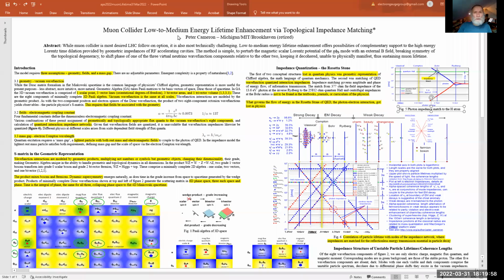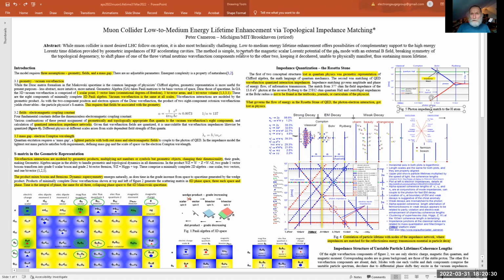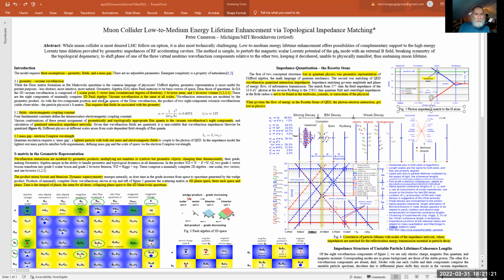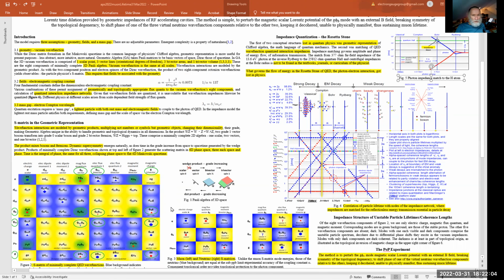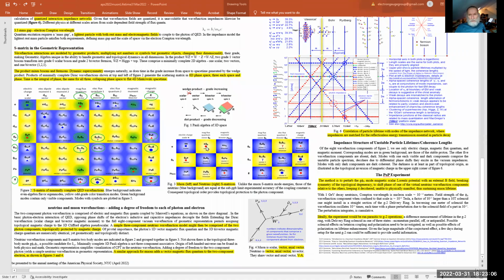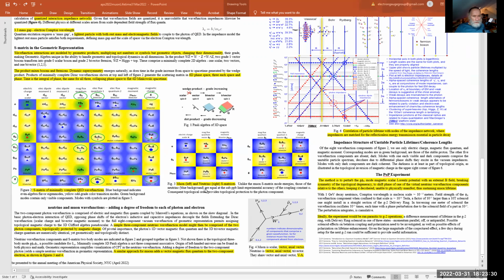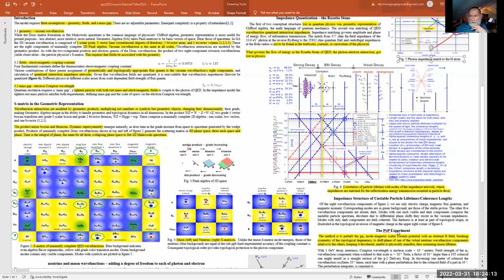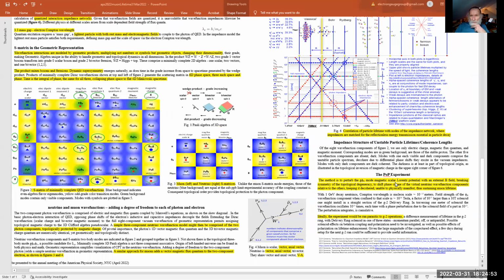Muon Collider Low-Energy Lifetime Enhancement: A PoP Experiment in the Fermilab g-2 Delivery Ring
In geometric representation of Clifford algebra, gauge fields are of two varieties - translation and rotation. Translation gauge fields are
associated with scale-dependent impedances, rotation with scale-invariant topological impedances. In the baseline muon collider design,
translation gauge fields of RF cavities provide high-energy lifetime enhancement via time dilation of special relativity. However, our muon sources provide muon energies of only a few GeV, where lifetimes are a few microseconds. This first low-energy step is perhaps the most challenging of the project, to cool and accelerate enough low-emittance muons to provide useful luminosity.

In principle it seems that here, at low energy, rotation gauge fields might offer complementary support to translation gauge fields of the RF cavities. Geometric representation of QED is on the light cone, where the low-energy effect of Terrell rotation far exceedsthat of the Lorentz transform, as nicely shown by this tweet from John Baez
There appears to be no reason (in either physics or technology) why rotation gauge fields would not be as effective as translation, if not more so. Improved lifetime reduces load on the muon source, opening the way to low emittance of LEMMA technique, perhaps with additional ionization cooling. In this poster we propose to explore details of how such a scheme might be implemented.